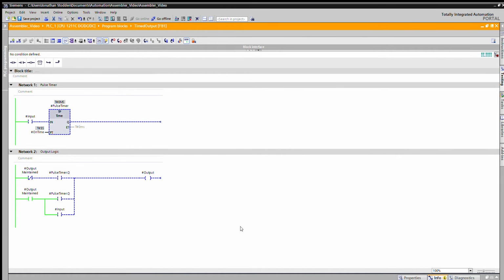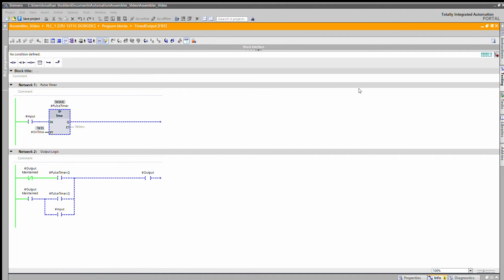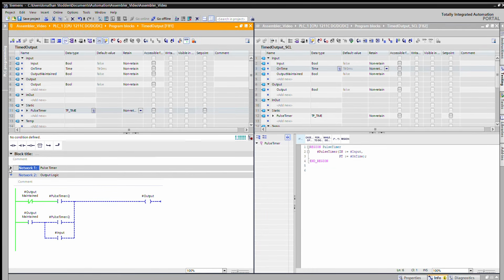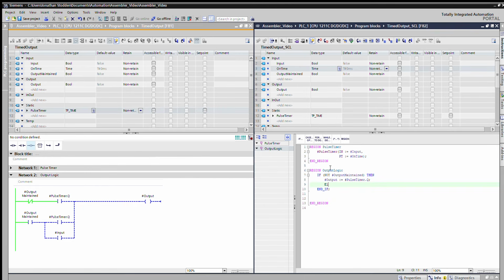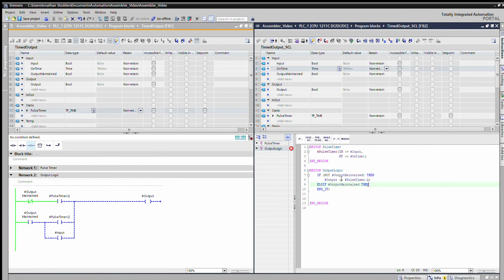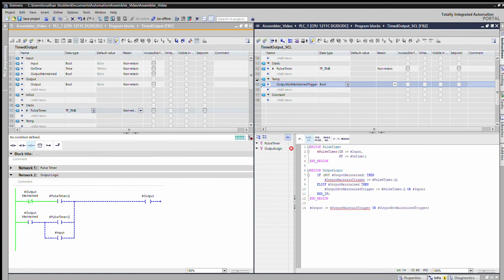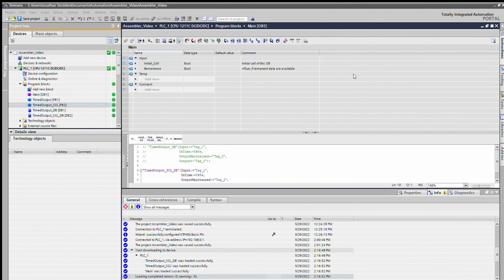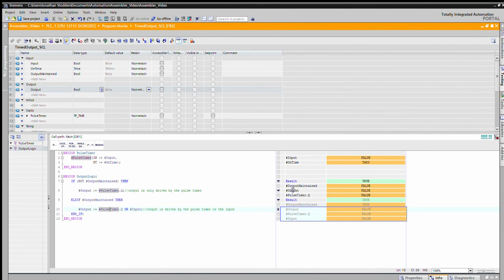TIA Portal SCL Example (Part 3)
This week I'll be working on a "Timed Output" function block.  This block makes sure that an "Output " will be on a certain amount of time.  The option for "Maintained Output" will also make sure that the "Output" will turn itself off after a certain amount of time, or if selected allow the input to stay on.

This is useful for using "jogging" operations, making sure solenoid valves stay on a set amount of time, and other uses.

If you would like to use the project that I've used in the video, please feel free to grab if from my Google Drive using the following link: